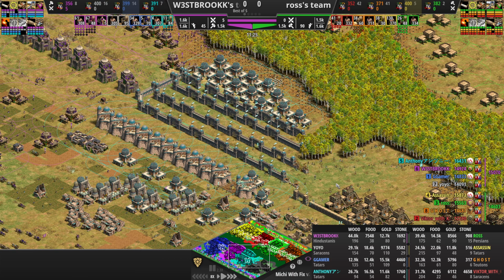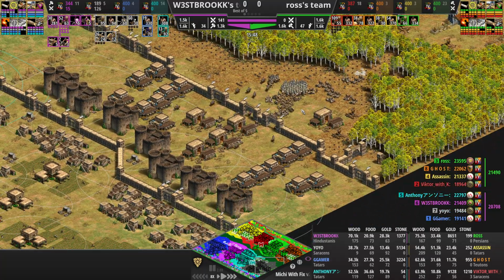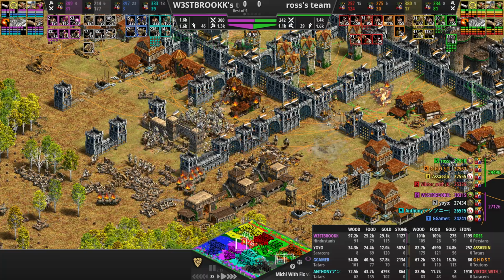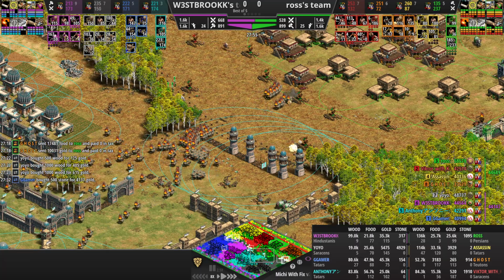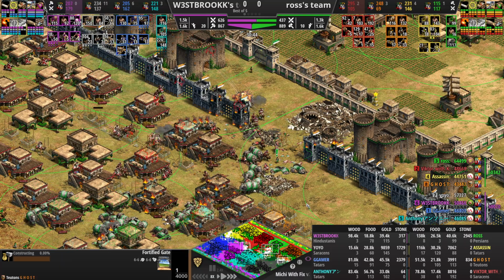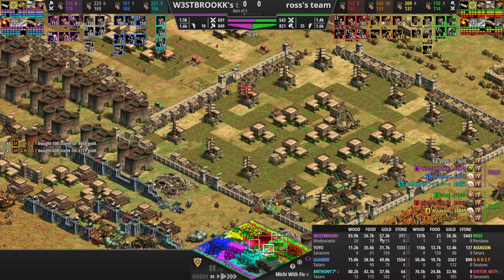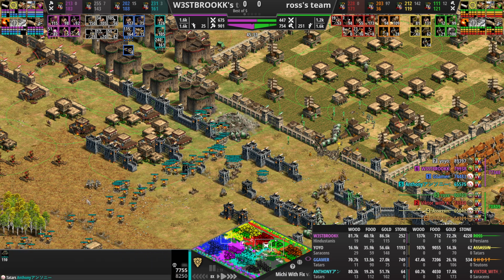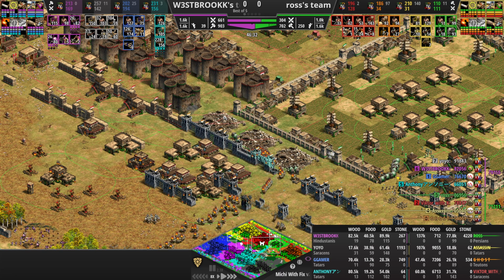Explanation on HOW TO play TATARS against ross' PERSIANS